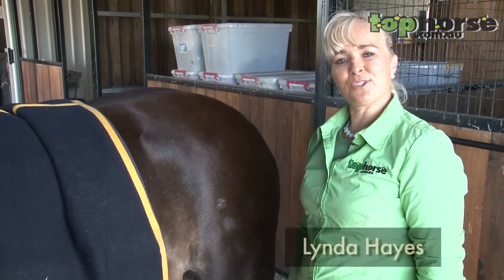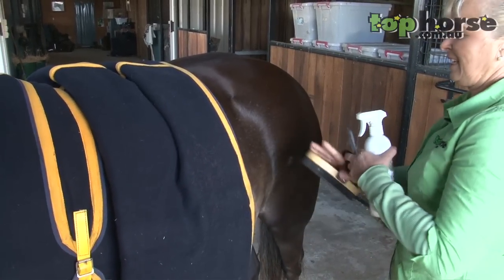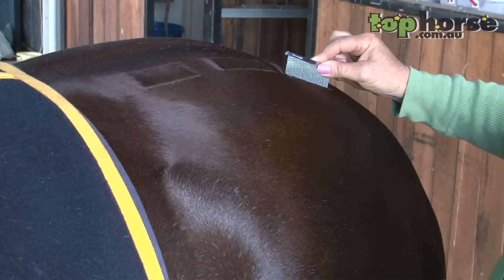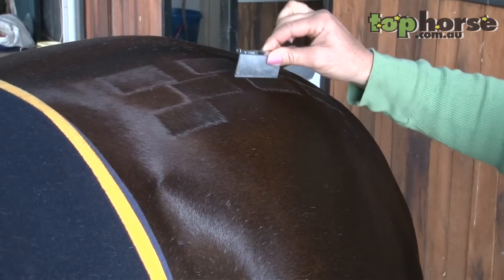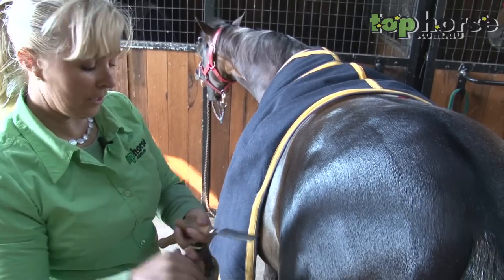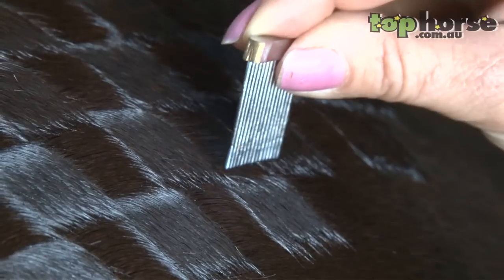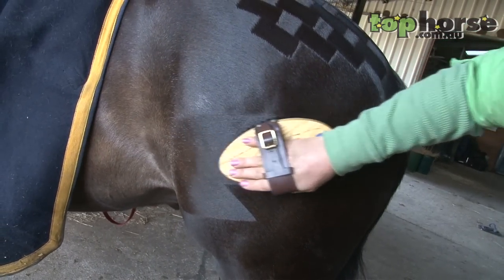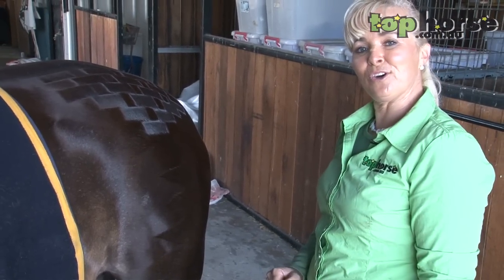How to apply quarter markers & sharks teeth for the showring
Top Horse gives a practical demonstration in the art of applying quarter markers & sharks teeth to your horse for the showring.